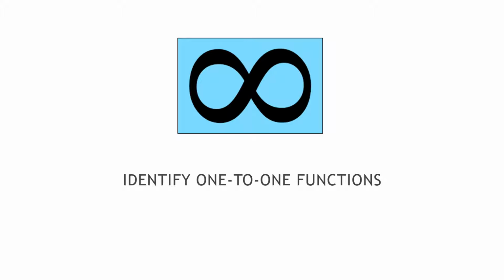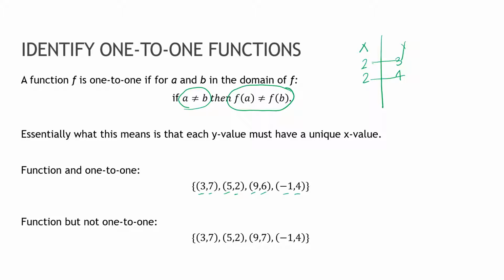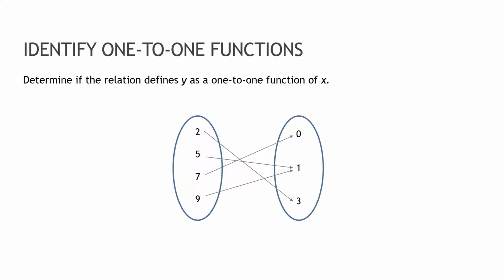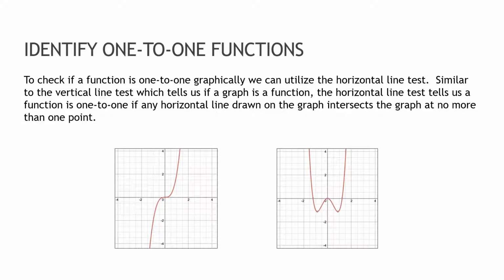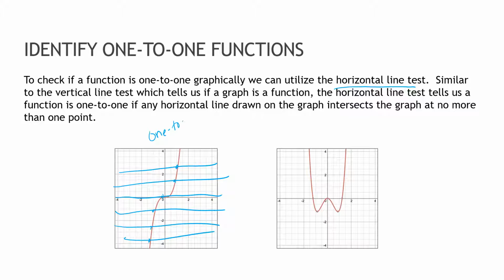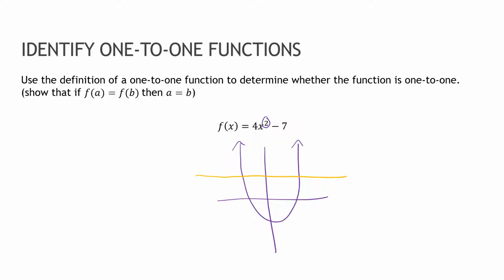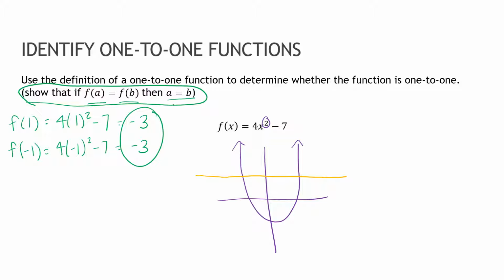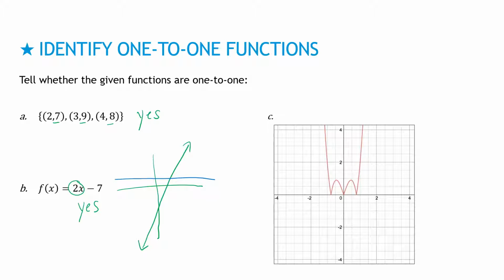Identify One-To-One Functions (4.1.1)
Algebra II / College Algebra — Identify One-To-One Functions